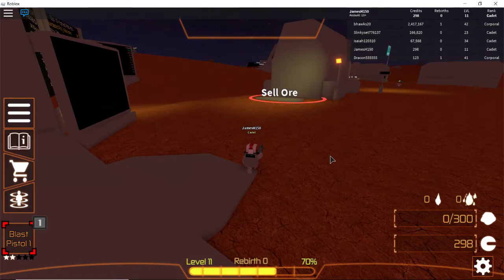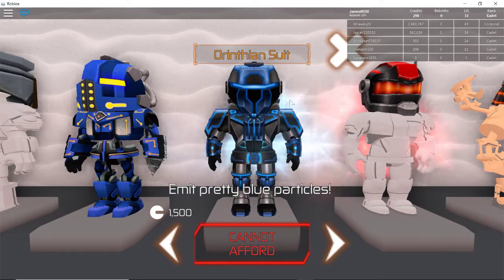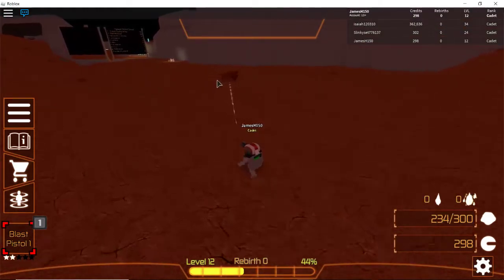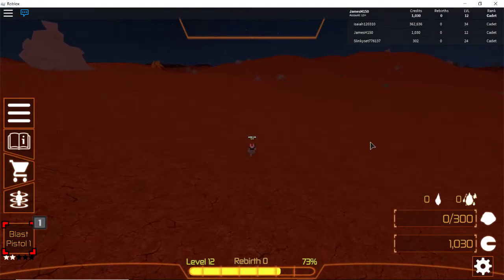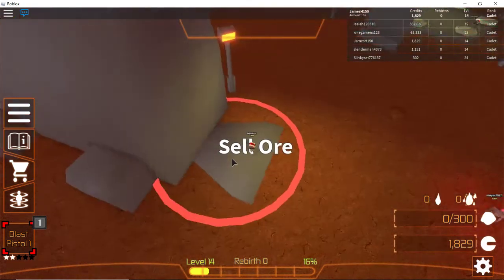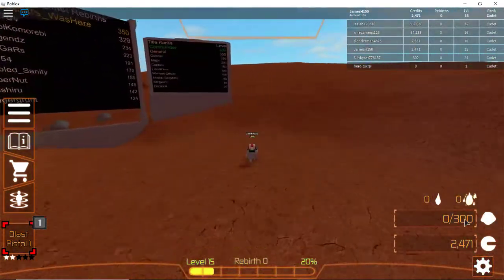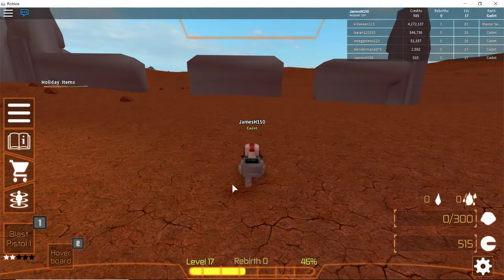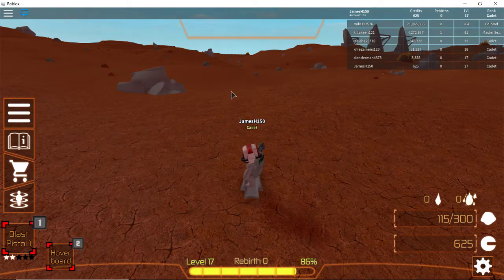Mars Mining Simulator ep 2